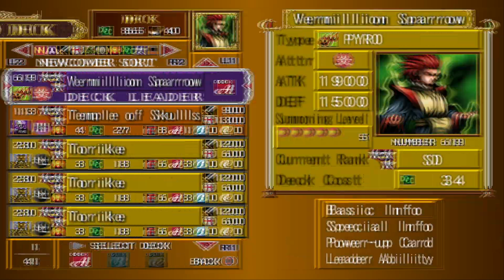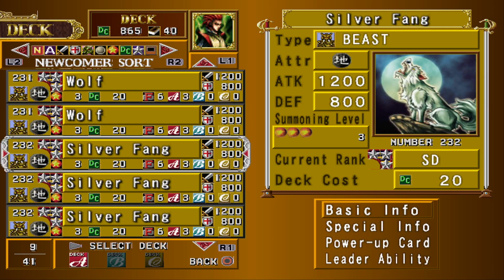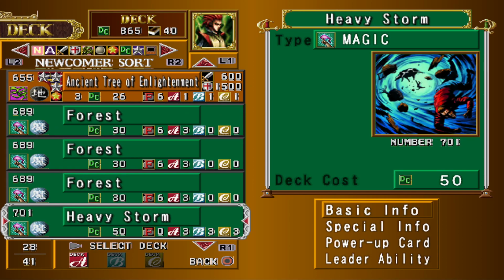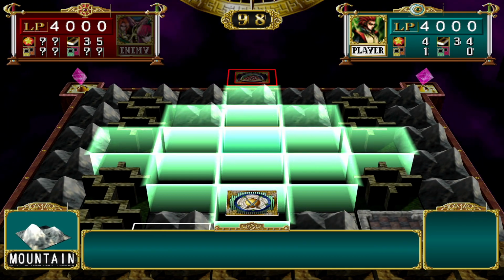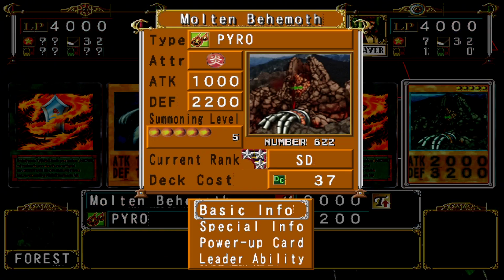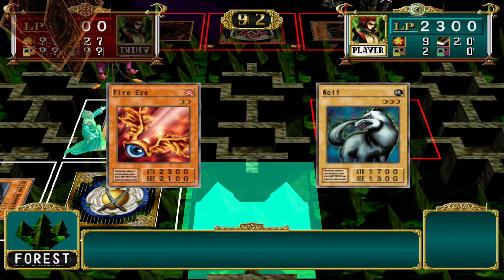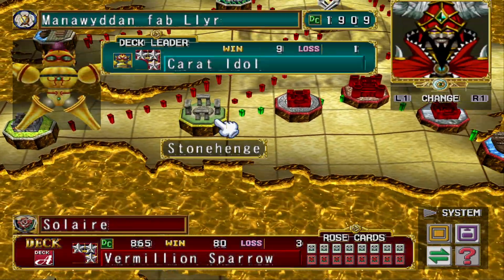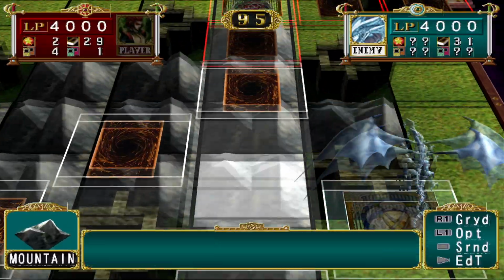Yu-Gi-Oh! Duelist of the Roses Redux Mod Pyro Deck Profile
Showing off a powerful deck for DOTR